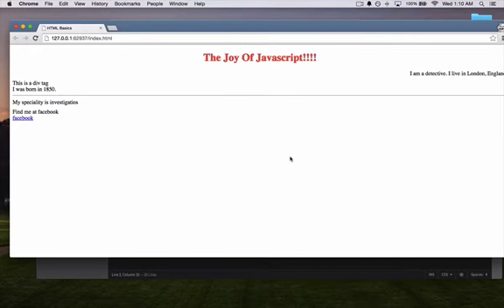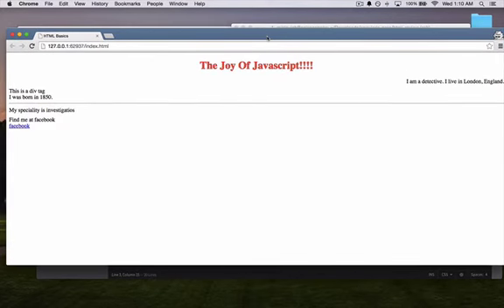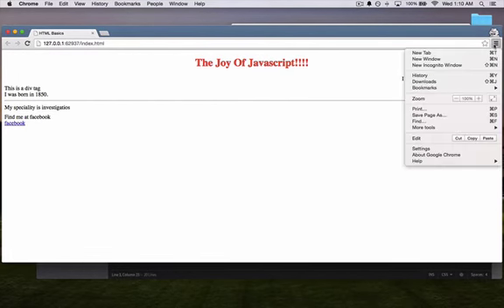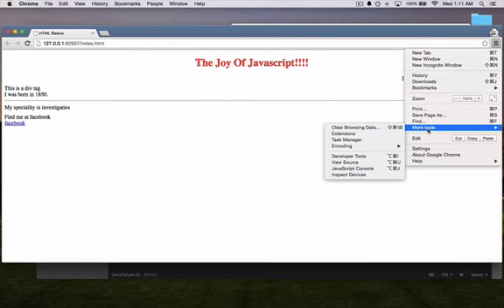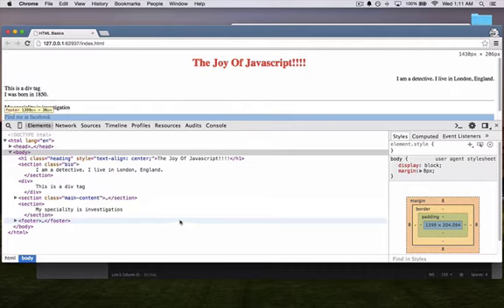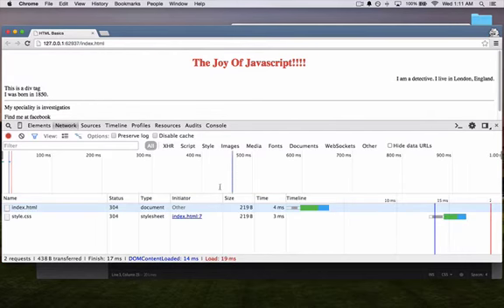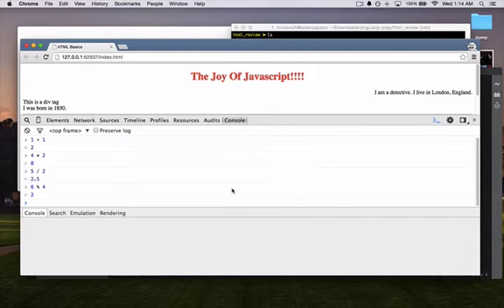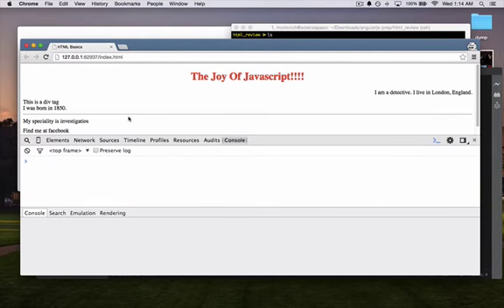javascript part 1